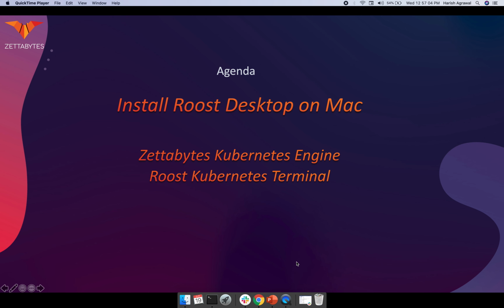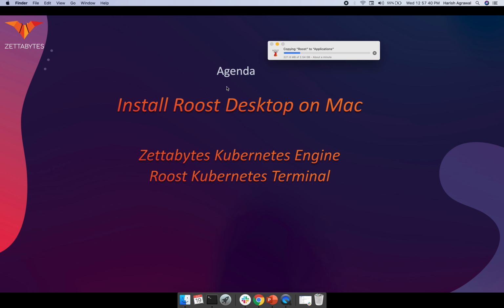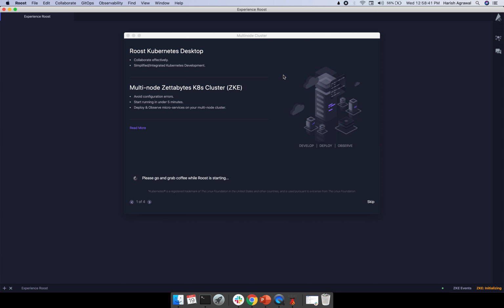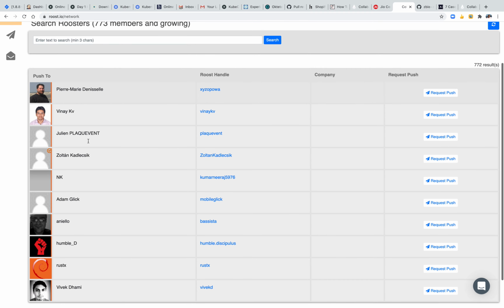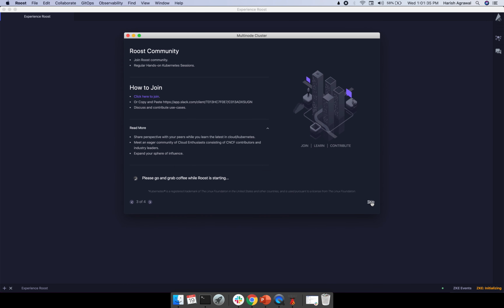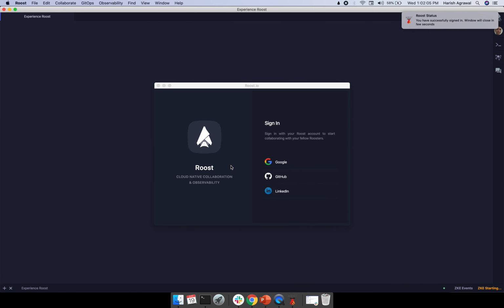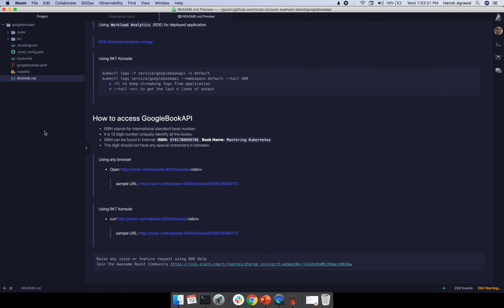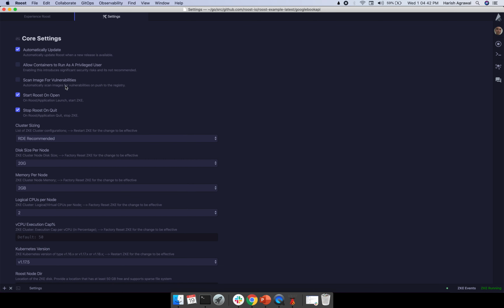Installing Roost Desktop on Mac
How to install Roost Desktop Application on a Mac?
Walk-through the launch of launch Zettabytes Kubernetes Engine and a brief overview of platform features